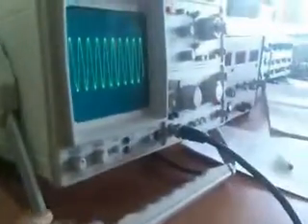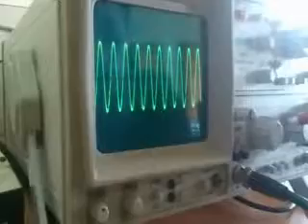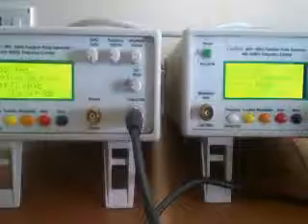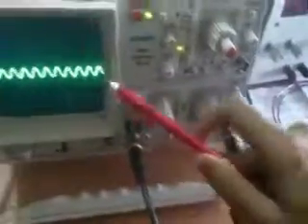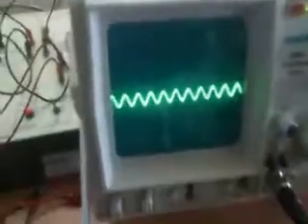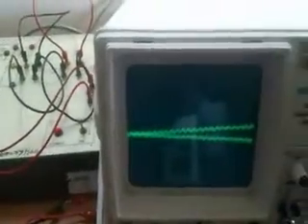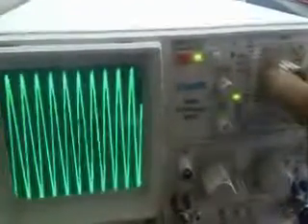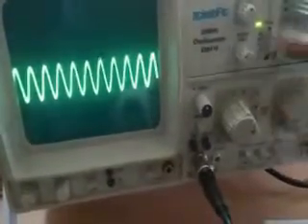SSC SC FILTER x264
Guys kindly watch the videos for rference part only.